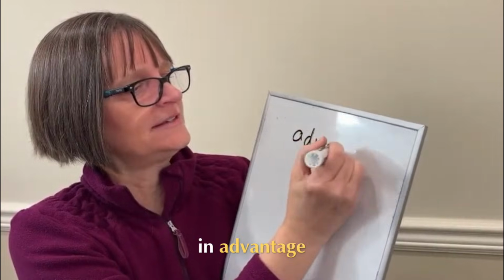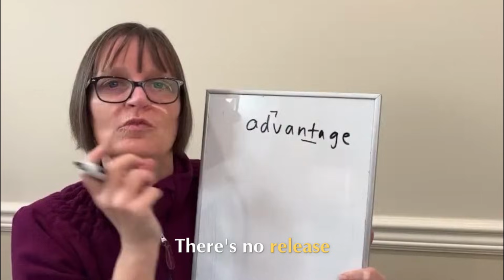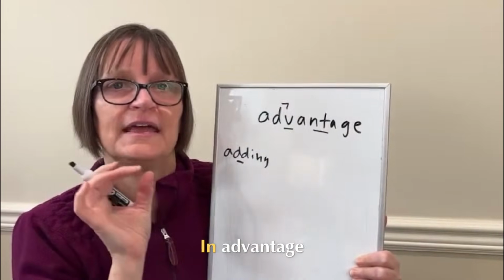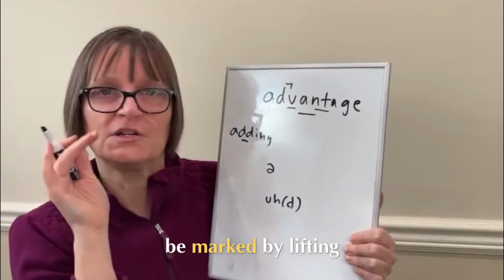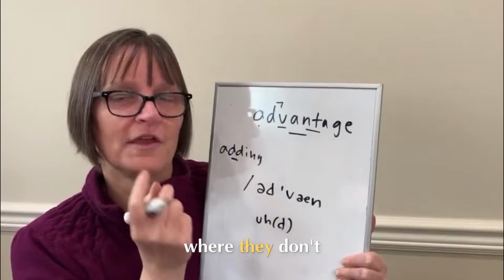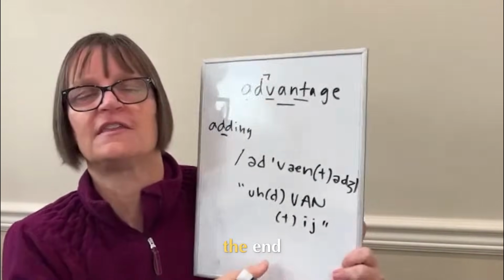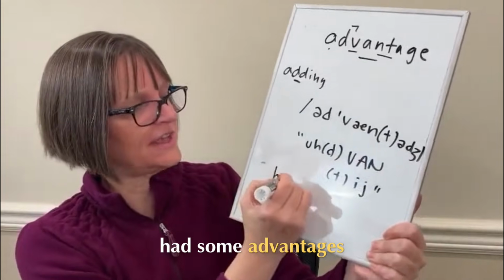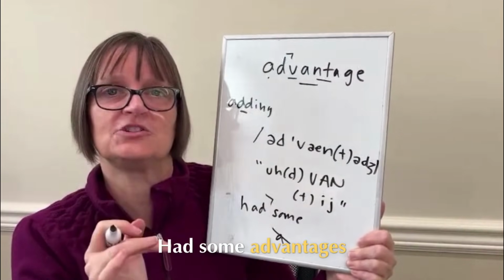How to Pronounce Advantage (With Unreleased D)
Master the pronunciation of advantage with this guide on hidden consonant sounds. We break down the unreleased D—a "stopped" sound where the tongue lifts to the roof of the mouth but doesn't release air—and the optional T after the "n."

We focus on the second-syllable stress (van), which features the "Black Cat" vowel (/æ/). You'll also learn about the Schwa sounds in the first and third syllables and the final "J" sound produced by the letter "G." This tutorial is perfect for anyone looking to refine their American accent and understand how consonants behave when they are followed by other consonants.

Key highlights include:

    Unreleased D: Why the "d" sounds like a pause rather than a "duh."

    Second-Syllable Stress: Keeping the "van" long and clear.

    The Optional T: Choosing between "ad-van-Tage" and "ad-van-age."

    Final "J" Sound: Pronouncing the "ge" as a voiced affricate (/dʒ/).

0:00 Introduction to the "D" in Advantage

0:15 Understanding the Unreleased D (Stopped D)

0:40 The "Van" Syllable: Stress and the /æ/ vowel

1:05 The "NT" cluster: To pronounce the T or not?

1:30 Schwa sounds and the final "J" sound

1:50 Practice: Had some vs. Had a some

In American English, the word advantage contains several subtle "shortcuts" that native speakers use to maintain flow. The most notable is the unreleased D, which allows the speaker to transition quickly from the first syllable to the stressed "van."

🎙️ Phonetic Focus: The Unreleased /d/

An unreleased D occurs when the tongue tip touches the alveolar ridge (the bumpy part behind your top teeth) but stays there to prepare for the next sound. Instead of a "pop" of air, you hear a brief silence.
🎙️ Phonetic Focus: The Near-Open Front Unrounded Vowel /æ/

The stressed syllable "van" uses the "Black Cat" vowel. This is a bright, open sound where the front of the tongue is low and the jaw is dropped.
🎙️ Phonetic Focus: The Voiced Post-Alveolar Affricate /dʒ/

The end of the word sounds like a "J." This is a "voiced" sound, meaning your vocal cords vibrate. It’s a combination of a "D" and a "ZH" sound.
💡 Practice Tip: The "Stop" Method

To practice the unreleased D, try saying the word "had" followed by "some."
1. Say "had" and keep your tongue up at the end.
2. Without moving your tongue, start the "s" in "some."
3. This is the same feeling you should have between the "aD" and the "Van" in advantage.